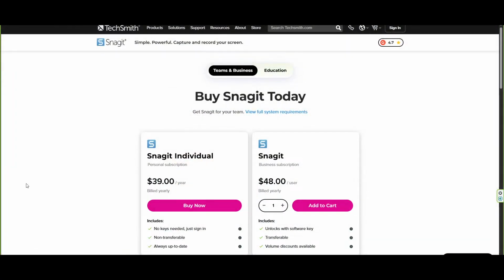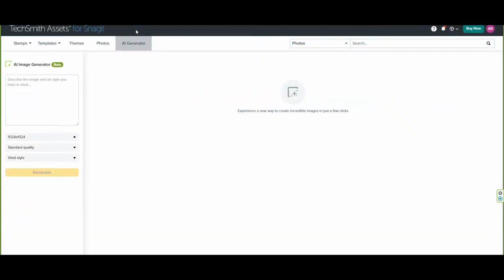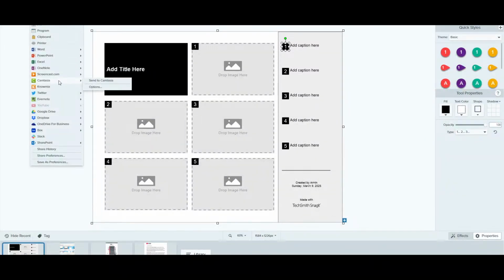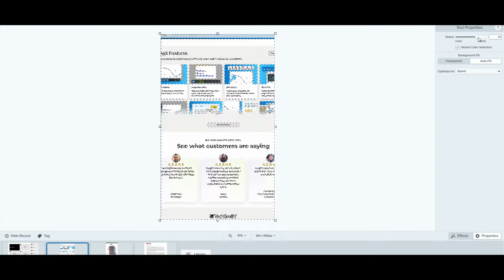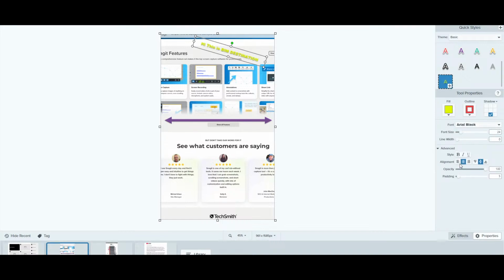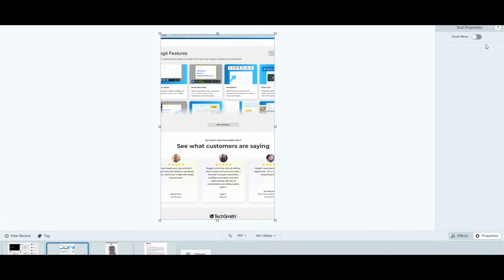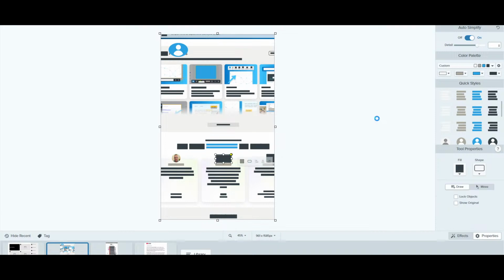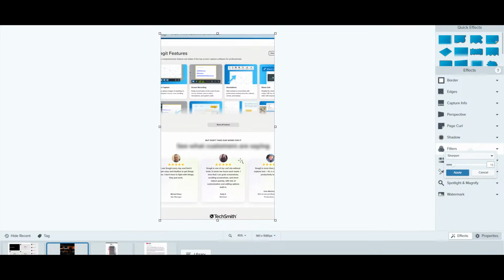Full Snagit Tutorial | How to Use Snagit Screen Recorder & Image Capture Tools [LIVE DEMO]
🎬 In this LIVE Snagit tutorial, join @BIM.DESTINATION for a full walkthrough of Snagit—a powerful screen capture and screen recording tool for professionals, creators, and coordinators.

Whether you’re in BIM, construction, training, or project management, Snagit helps document, annotate, and record screenshots and workflows with ease.

📌 What You’ll Learn in This Live Session:
✅ What Snagit is and how it differs from basic screen capture tools
✅ How to use screen capture, scrolling capture, and video recording
✅ Overview of the Snagit UI & toolbars
✅ How to use effects: highlights, arrows, stamps, and callouts
✅ Recording your screen and adding webcam narration
✅ How Snagit can help improve BIM, VDC, and project communication
✅ Q&A segment + pro tips for professionals working with visual documentation

🧠 Perfect for construction teams, BIM modelers, educators, content creators, or anyone looking to level up their digital documentation!